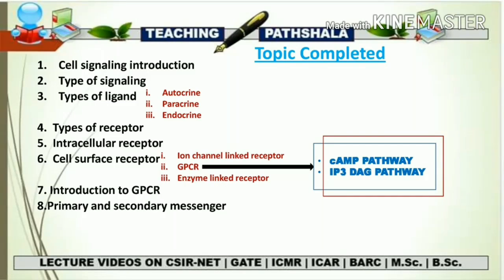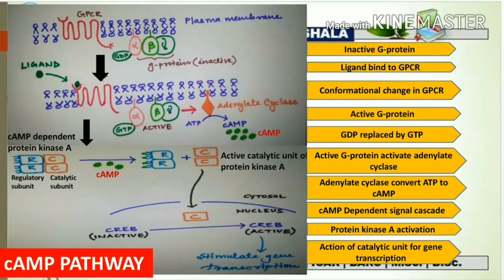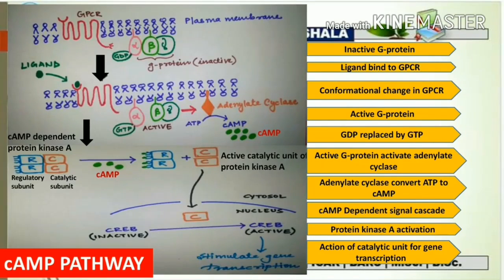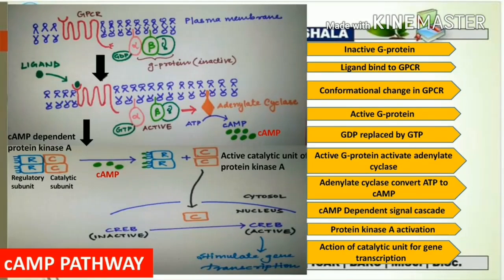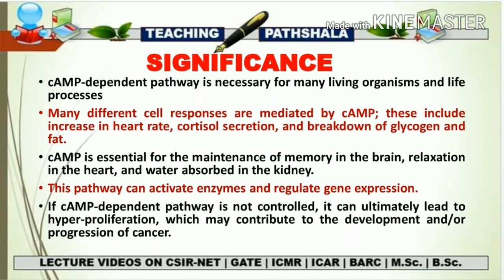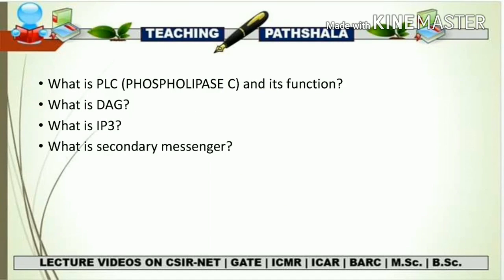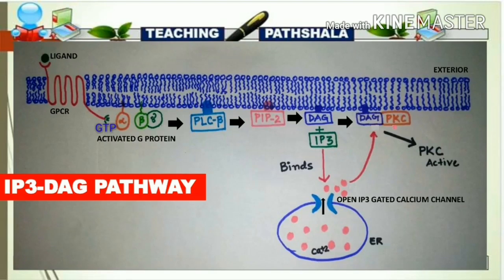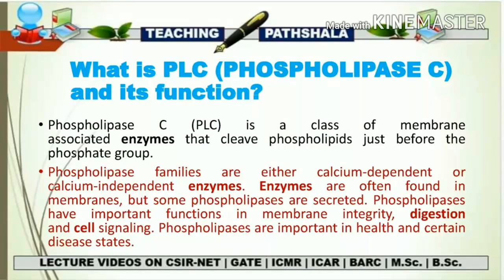cAMP PATHWAY || IP3-DAG PATHWAY| GPCR (PART-2) | CSIR NET |CELL SIGNALING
TOPIC- cAMP PATHWAY || IP3-DAG PATHWAY| GPCR (PART-2) For CSIR NET (CELL SIGNALING)

Cyclic AMP is an important second messenger. It forms, as shown, when the membrane enzyme adenylyl cyclase is activated (as indicated, by the alpha subunit of a G protein). The cyclic AMP then goes on the activate specific proteins.

The activated Gs alpha subunit binds to and activates an enzyme called adenylyl cyclase, which, in turn, catalyzes the conversion of ATP into cyclic adenosine monophosphate (cAMP), directly increasing the cAMP level. Four cAMP molecules are able to bind to the two R-subunits.

Inositol triphosphate (IP3) and diacylglycerol (DAG) are important second messengers. Their formation begins with the binding of an extracellular regulatory molecule to a membrane receptor that activates a trimeric G protein.The IP3 diffuses to the endoplasmic reticulum, which stores Ca++.Protein kinase C, commonly abbreviated to PKC is a family of protein kinase enzymes that are involved in controlling the function of other proteins through the phosphorylation of hydroxyl groups of serine and threonine amino acid residues on these proteins, or a member of this family

ABOUT CHANNEL: This channel will have the syllabus wise lectures Video for CSIR-NET-Lifescience/GATE-Lifescience/BARC/ICMR-JRF/ICAR.

MORE VIDEOS ON CSIR NET (CELL SIGNALING)